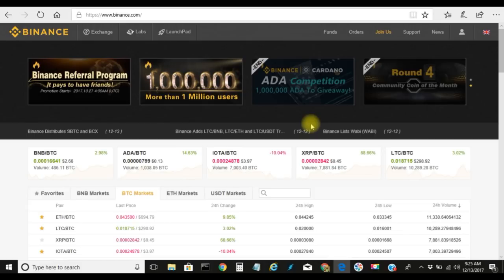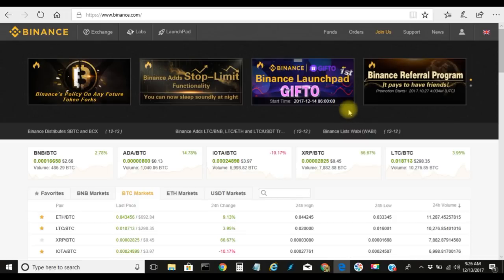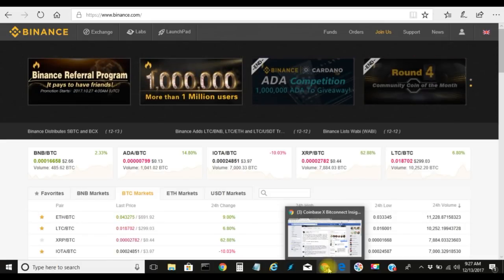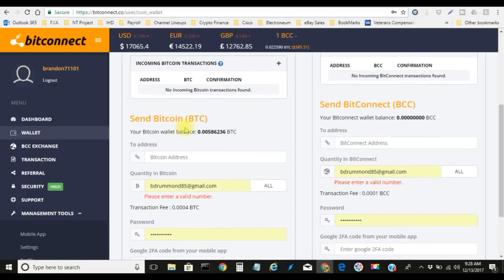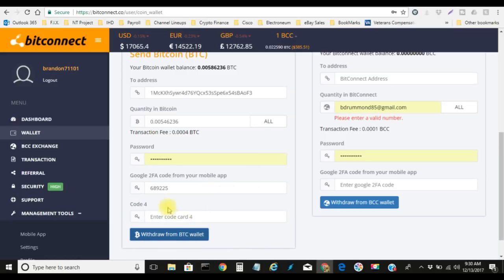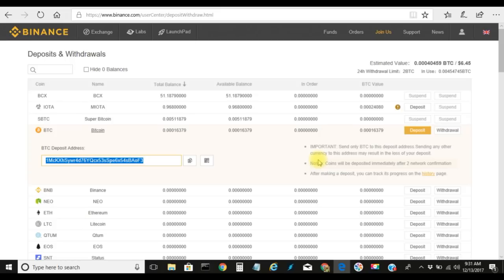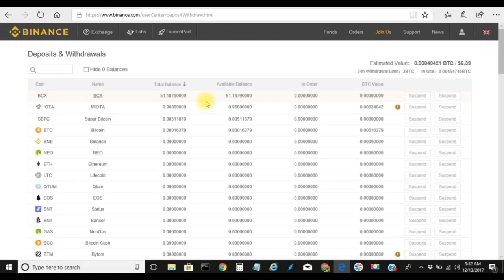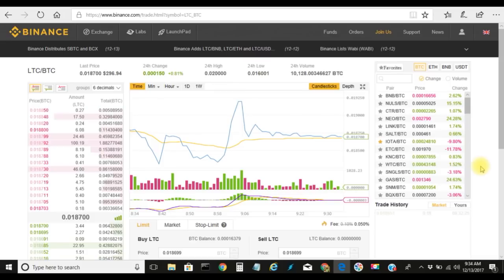How To Deposit, Buy, and Sell Crypto Currency Using Binance!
Receive $10 worth of Bitcoin when you set up your coinbase wallet and buy $100 worth of Bitcoin

Coinbase: To create your Bitcoin account to buy Bitcoin

Bitcoin Bran
Bit coin Bran
Bitcoinbran
bitcoinbrian
bit coinbran
bran

Coinreum
Coinreum review
Coinreum English
Coinreum English review
Coinreum review
Coinreum scam
Coinreum english presentation
Coinreum tutorial
Coinreum scam
Coinreum proof
Coinreum compounding
Coinreum calculator
Coinreum withdrawal
Coinreum Invest
Coinreum Deposit
Coinreum how to deposit
What is Coinreum

Electroneum
Electroneum review
Electroneum English
Electroneum English review
Electroneum review
Electroneum scam
Electroneum english presentation
Electroneum tutorial
Electroneum scam
Electroneum proof
Electroneum compounding
Electroneum calculator
Electroneum withdrawal
Electroneum Invest
Electroneum Deposit
Electroneum how to deposit
What is Electroneum

Bitpetite
Bitpetite review
Bitpetite English
Bitpetite English review
Bitpetite review
Bitpetite scam
Bitpetite english presentation
Bitpetite tutorial
Bitpetite scam
Bitpetite proof
Bitpetite compounding
Bitpetite calculator
Bitpetite withdrawal
Bitpetite Invest
Bitpetite Deposit
Bitpetite how to deposit
What is Bitpetite

USI Tech
usi tech
Usi tech

Cryptrade
Cryp trade
Cryp Trade

Bitconnect
bcc
Bitconnect scam
Bitconnect proof
Bitconnect withdraw
Bitconnect review
Bitconnect tutorial
Bitconnect english
Bitconnect blockchain
Bitconnect hindi

OSP
online sales pro truth
online sales pro scam
Online marketing
Earn online
Work online
Work online 2017